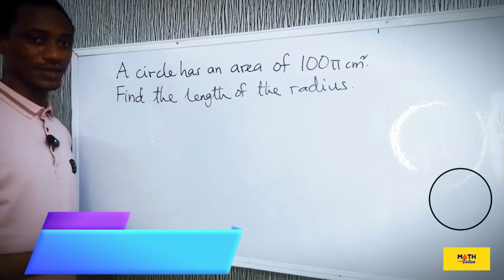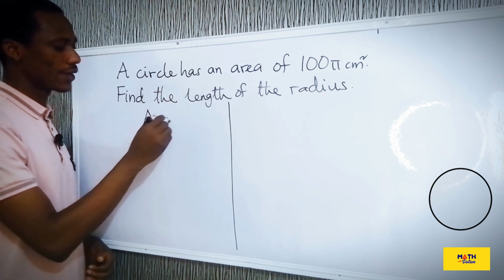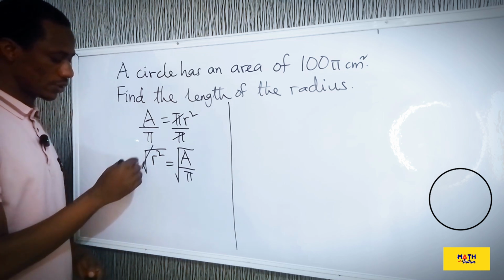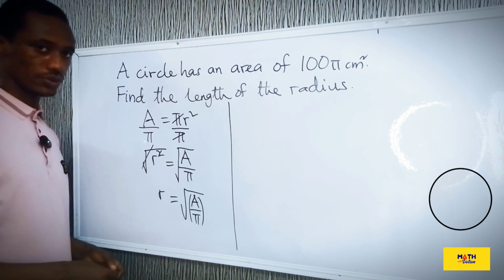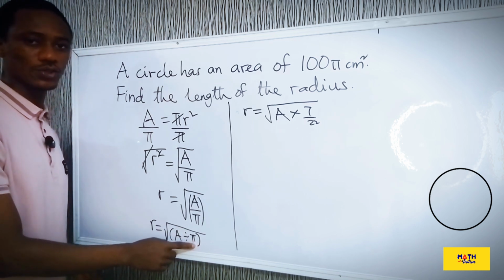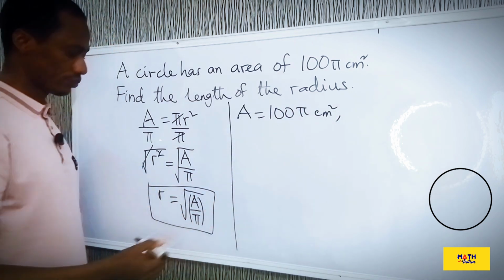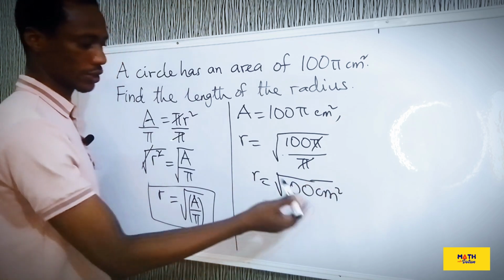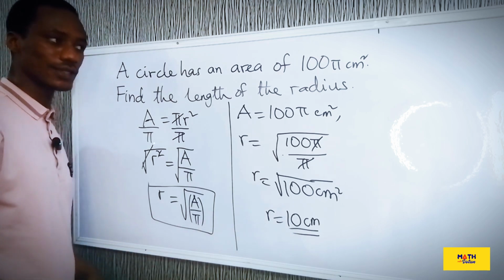Find the Radius from Area of a Circle | Area = 100π cm² (KS2/KS3 Maths )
In this lesson, we find the radius of a circle given its area is 100π cm².

Learn how to:
✅ Use the formula Area = π × r²
✅ Rearrange the formula to find the radius
✅ Work through the calculation step-by-step

This video is perfect for Upper KS2 and KS3 students (Primary 5 – JSS3 in Nigeria) who want to master geometry basics and problem solving.